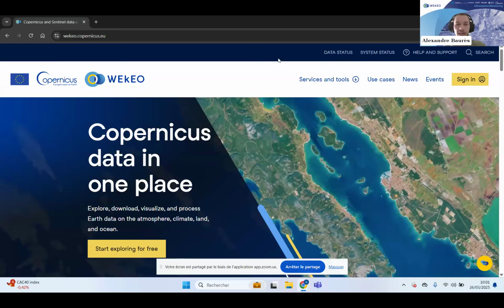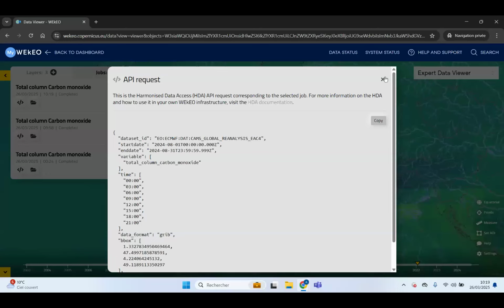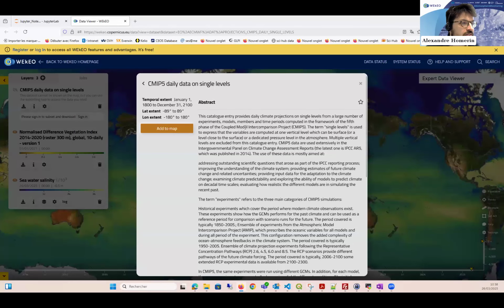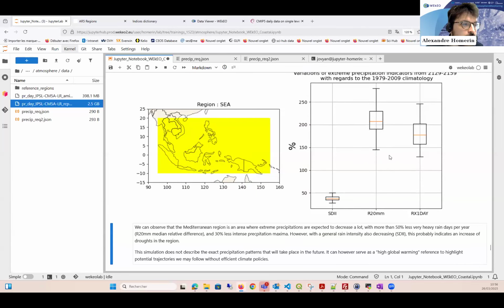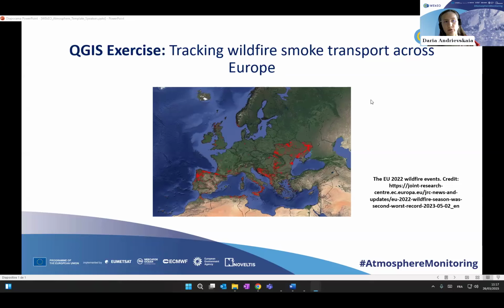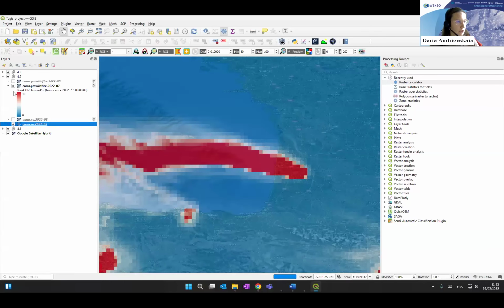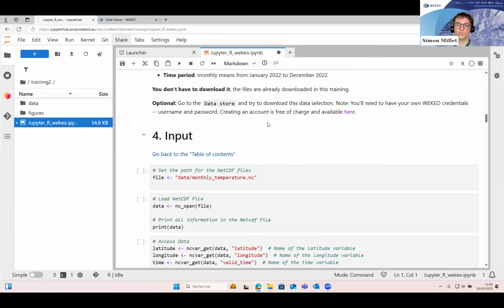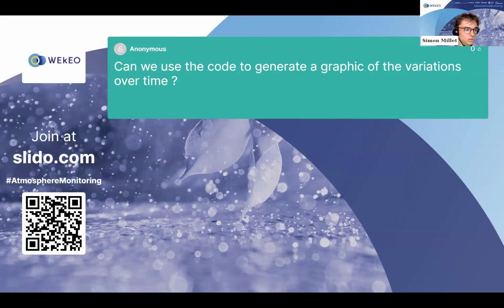WEkEO 4 Atmosphere Monitoring - Session #2 - 26 March 2025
00:03:49 : WEkEO Viewer demo
00:35:50 : Jupyter Notebooks tutorial
01:17:17 : QGIS tutorial
01:46:26 : R Studio tutorial